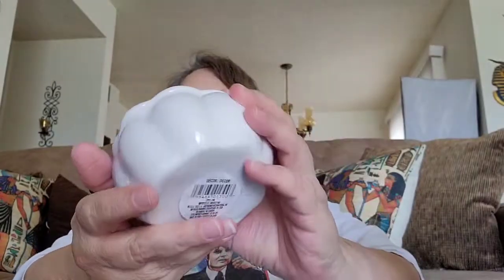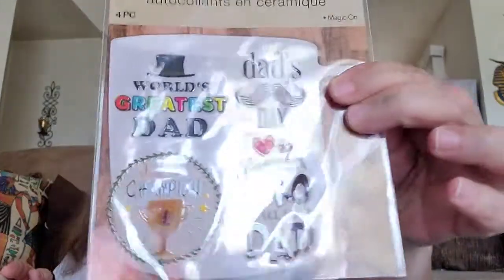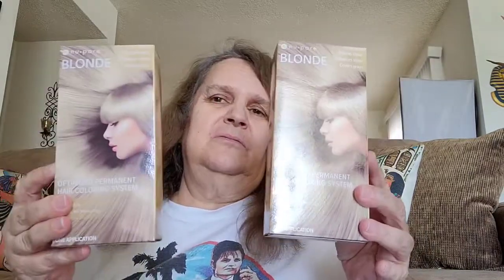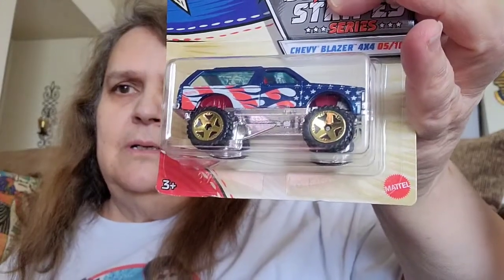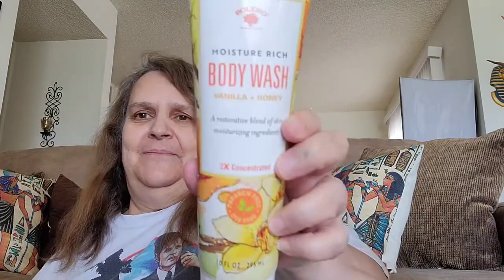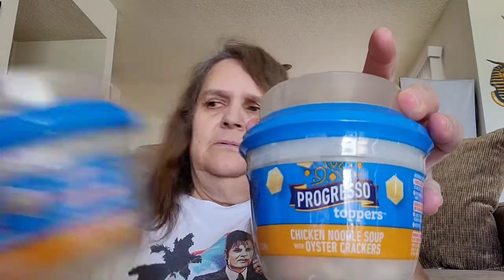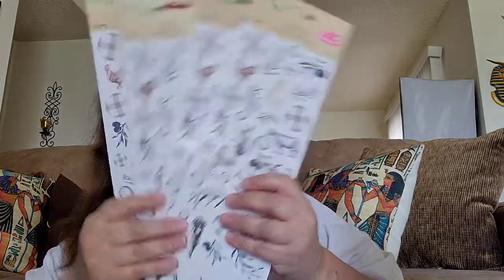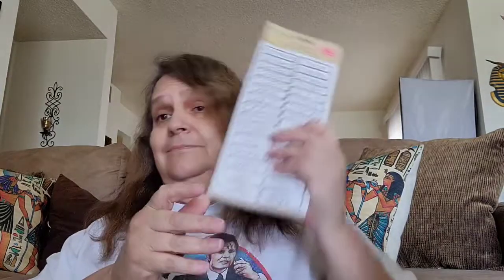Small Dollar Tree Haul/Wishlist Items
Gail G
1426 E. Pebble Beach Dr